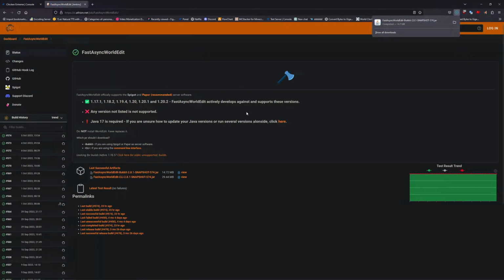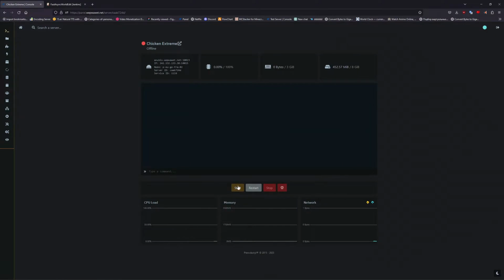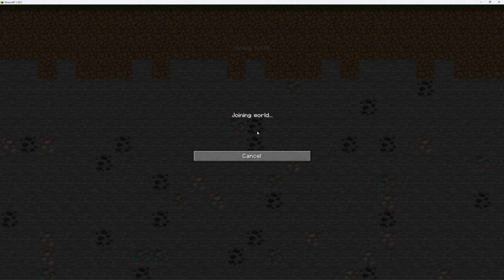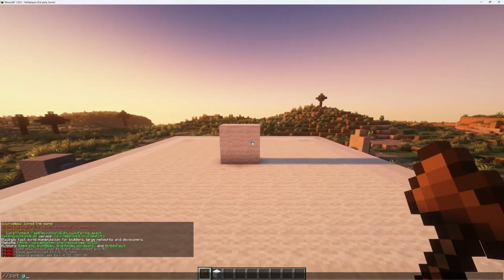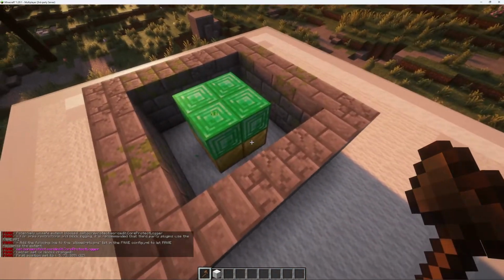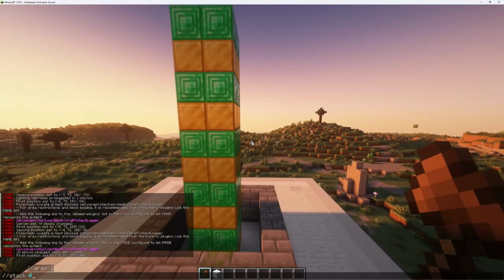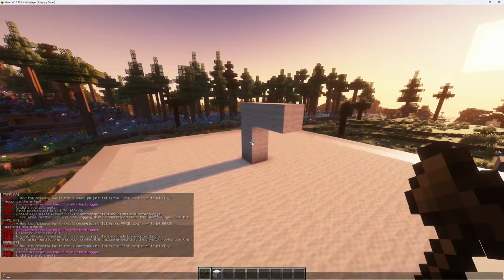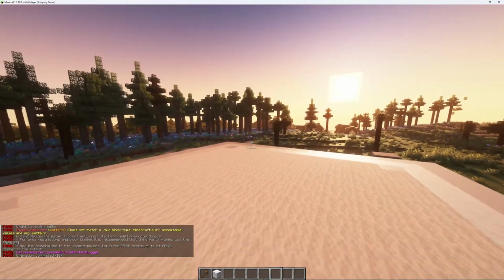Setting Up Worldedit on Your Minecraft Server (FAWE 1.20+)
A basic Wepwawet video on how to install FAWE, using both the manual and automatic ways via the Wepwawet Panel.

Timestamps:
0:00 - Video.
3:20 - Outro.